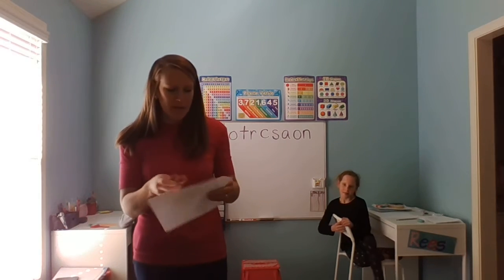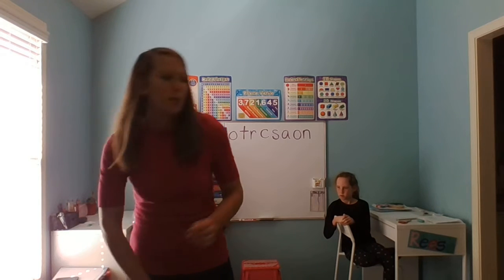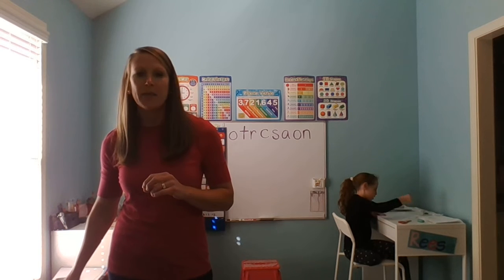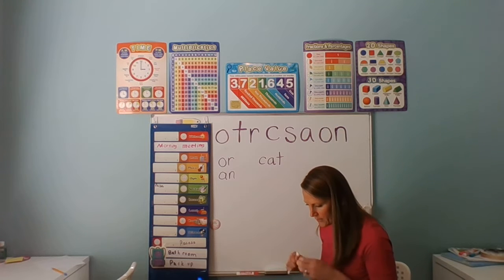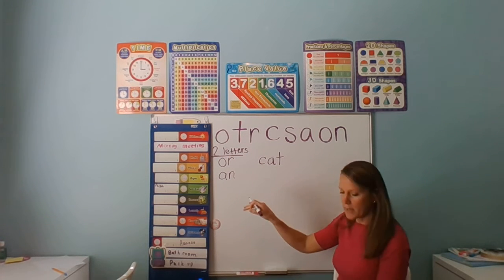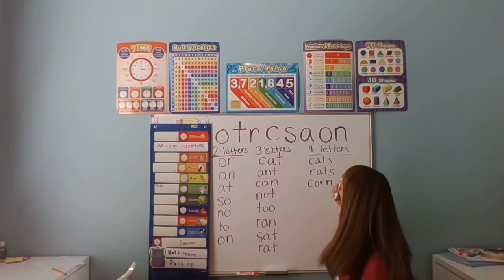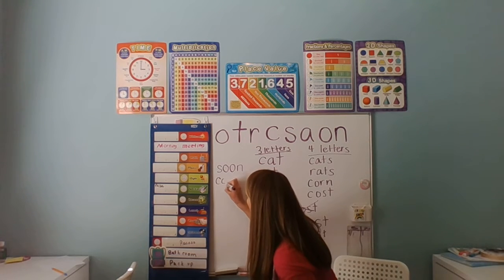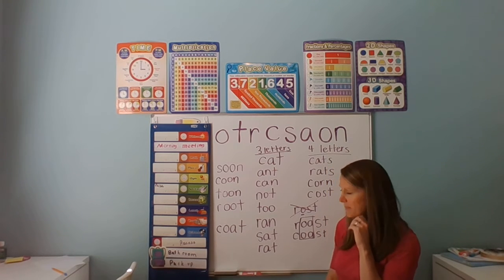Making Words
This video includes an activity where children can make words using the letters: o, t, r, c, s, a, o, n
Can you discover the mystery word that uses all of the letters?!